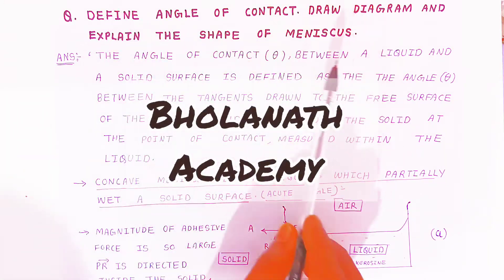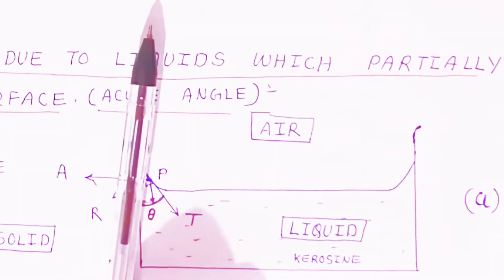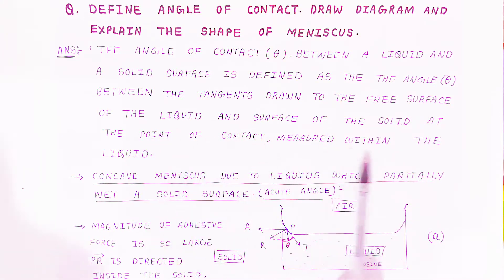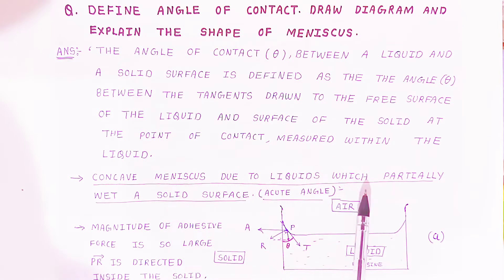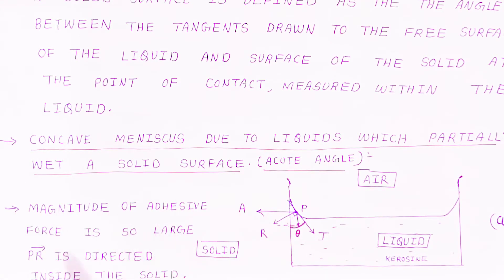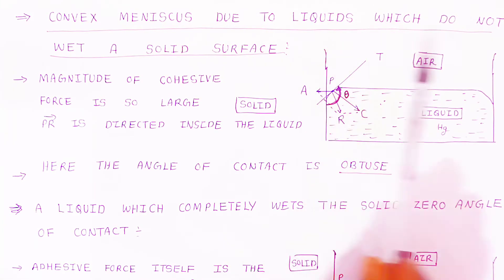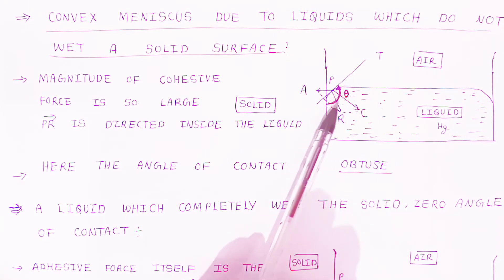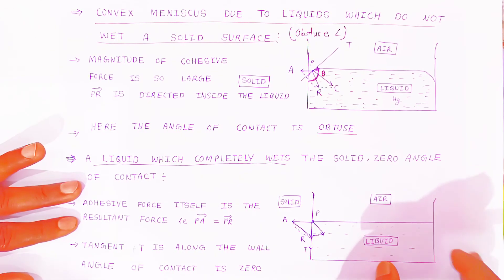Define Angle of contact and explain shape of meniscus | kerosene, Mercury, water | simplified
angle of contact
shape of meniscus
kerosene, water, Mercury

Mechanical properties of fluids class 12